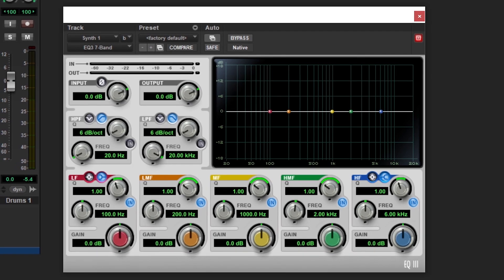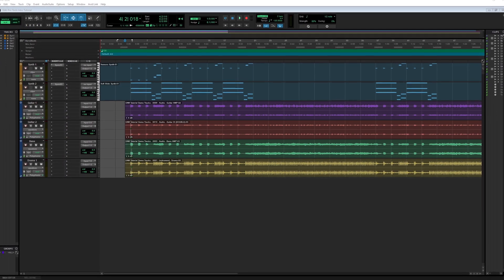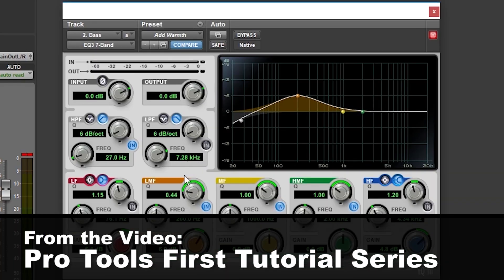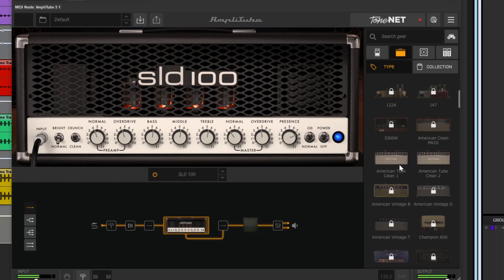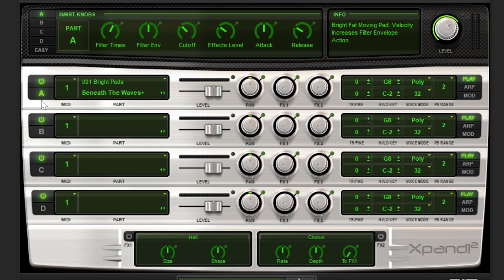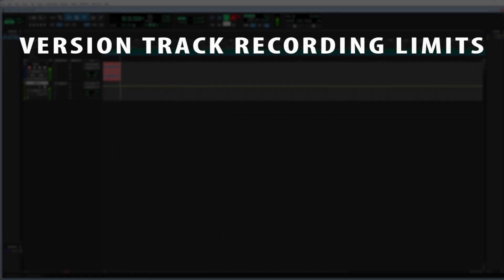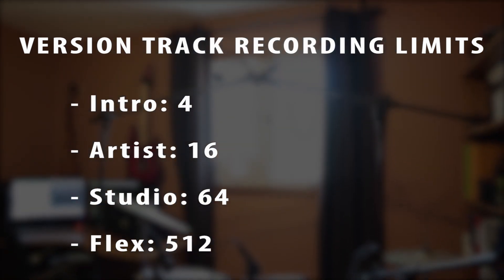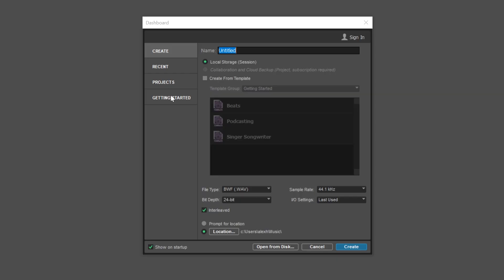Pro Tools Intro – Free Digital Audio Workstation for Beginners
Pro Tools Intro is a free version of the industry-standard DAW Pro Tools from Avid. It provides high-quality tools for audio recording and editing, with MIDI support for electronic music. This video covers the features and limitations of the free Pro Tools Intro software.